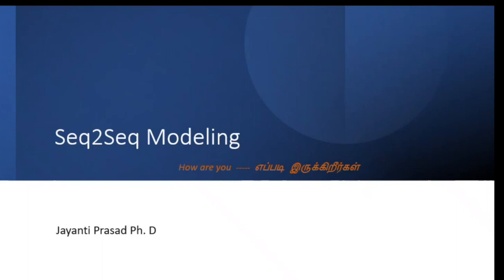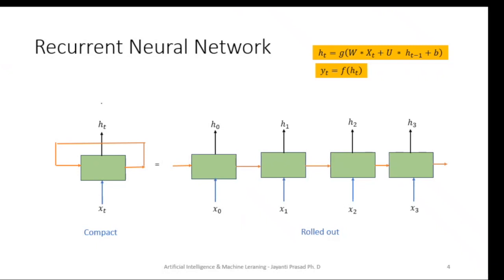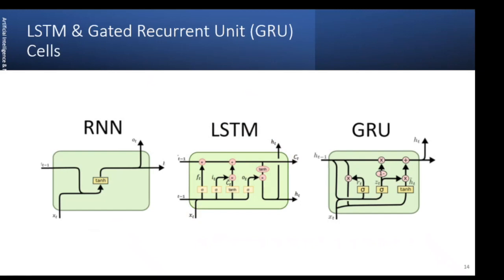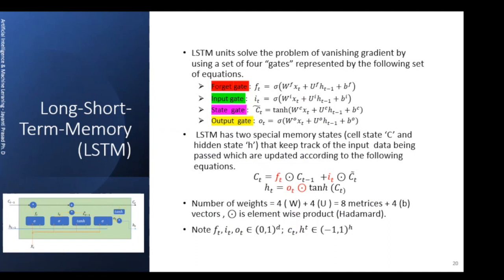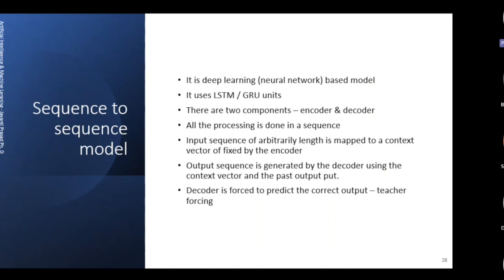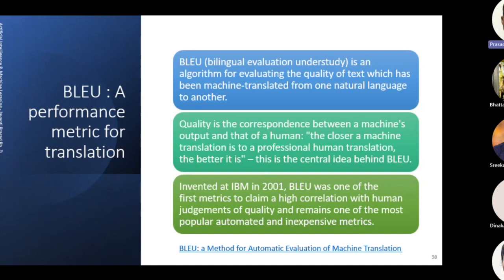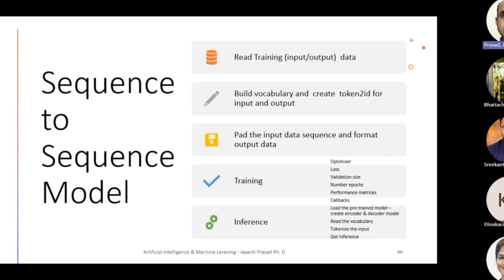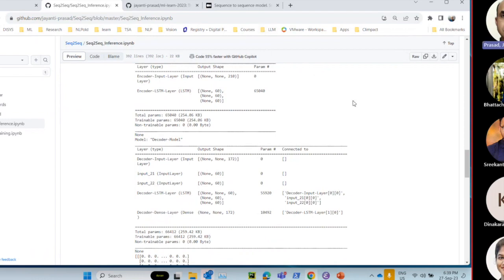Lectures on AI & ML [3]: Sequence to sequence modelling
Lecture on a series on Artificial Intelligence & Machine learning.